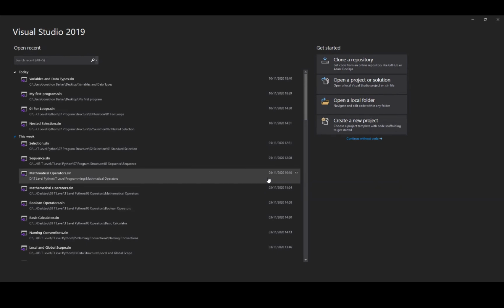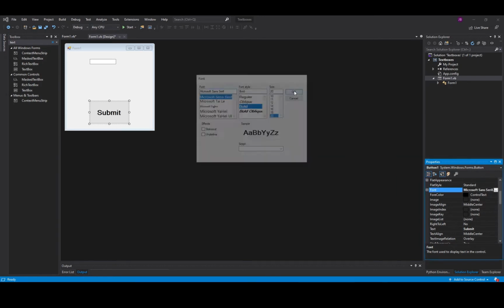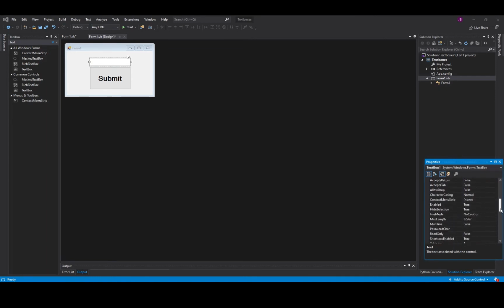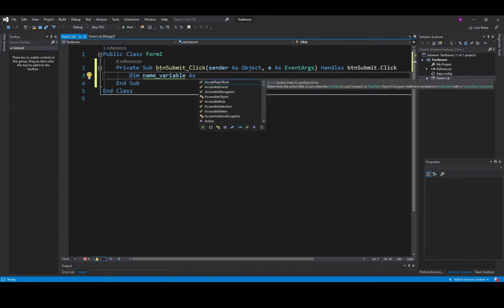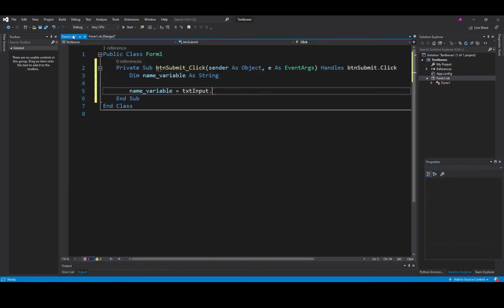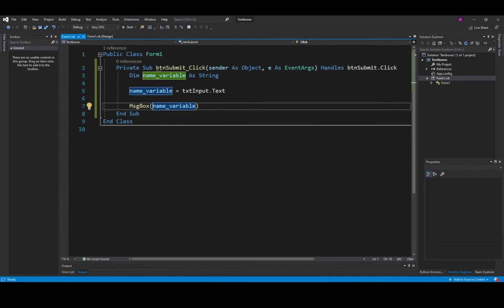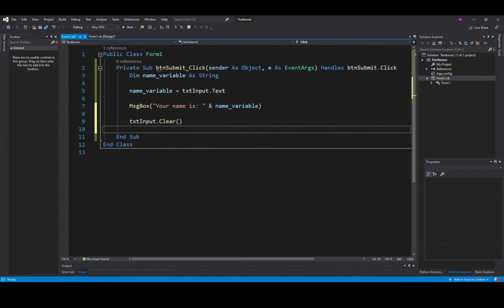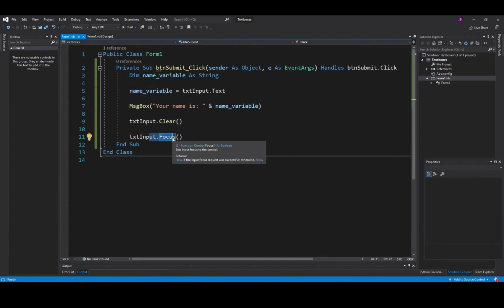Textboxes in VB.Net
This video aims to take students through textboxes and variables in the VB.NEt programming language.

in Computer Science. Topics covered here